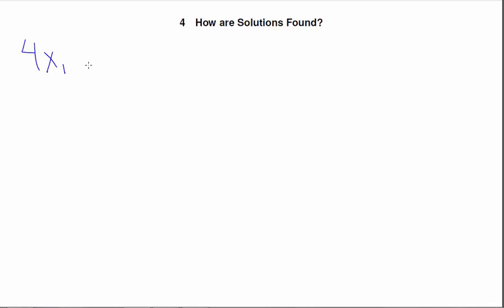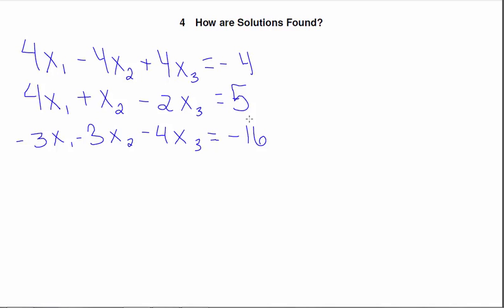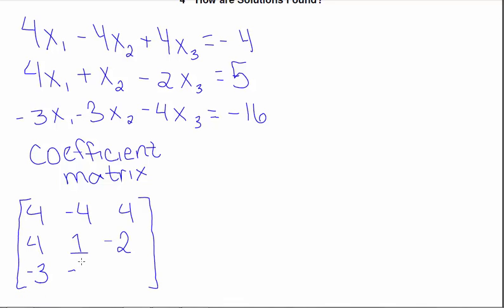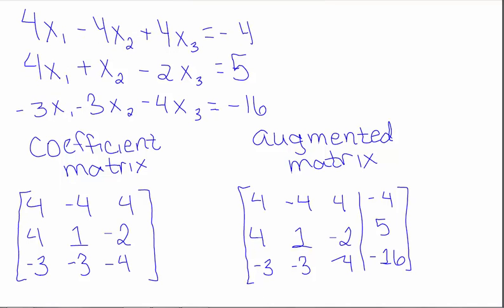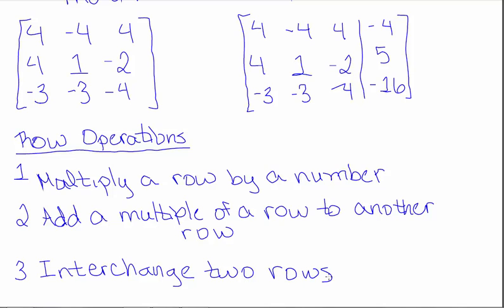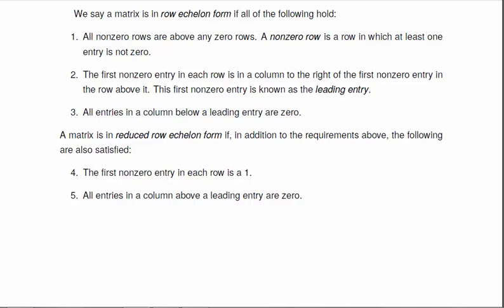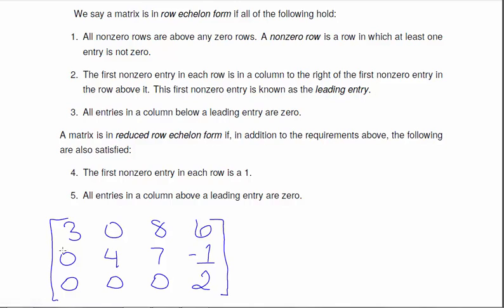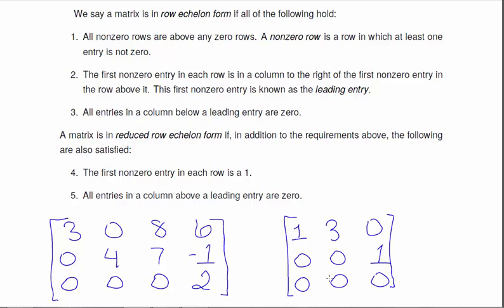Solving Systems of Equations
We discuss the basics of the coefficient and augmented matrix, as well as how to use row operations.